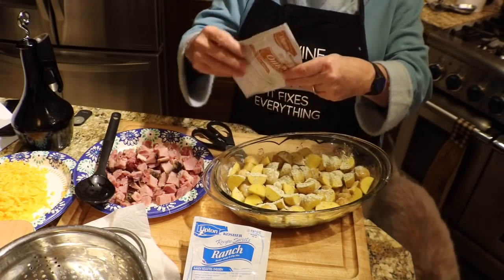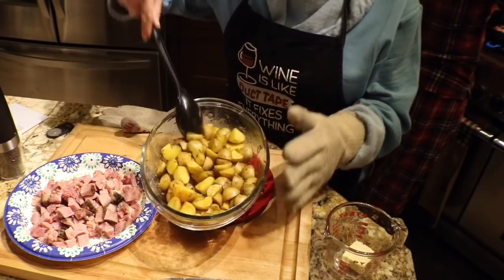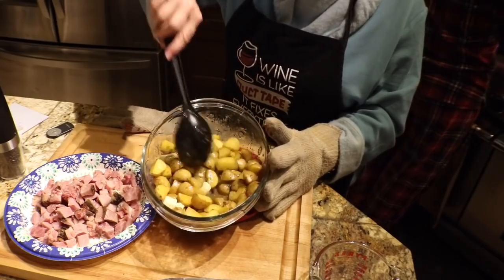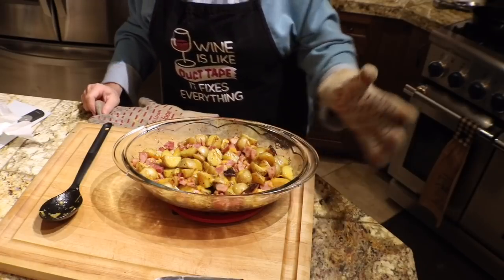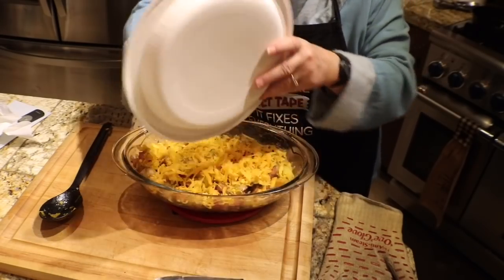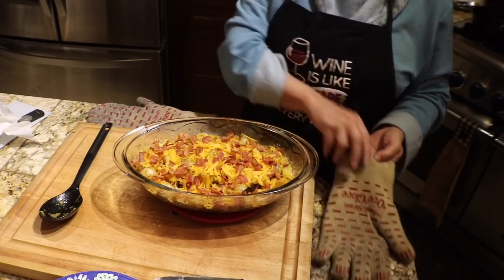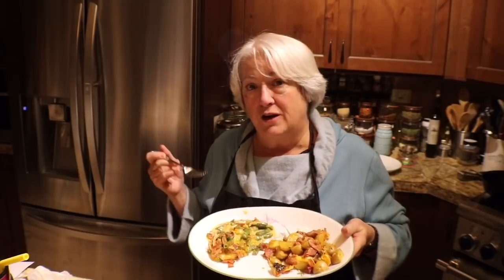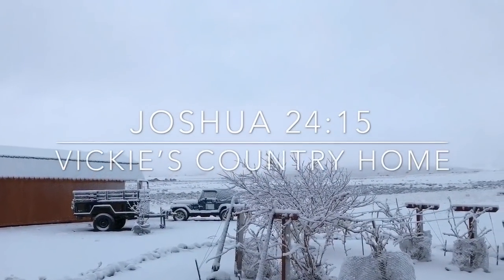Leftover Ham Surprise!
I had leftover ham from Christmas, so here is a recipe I am making up to use the leftovers!